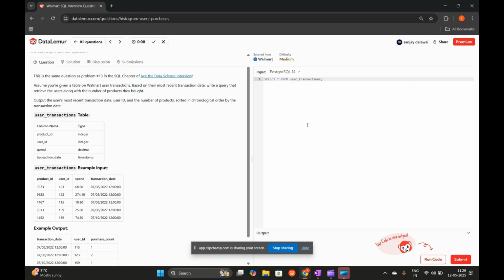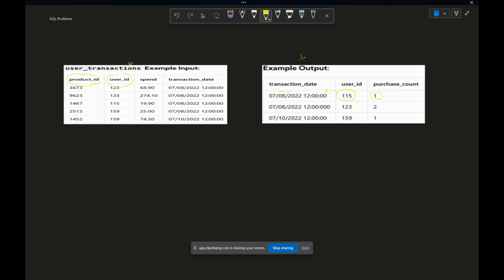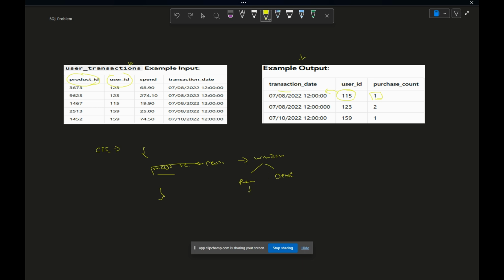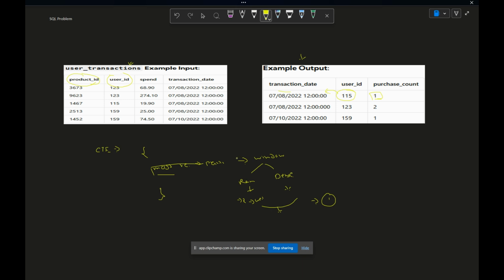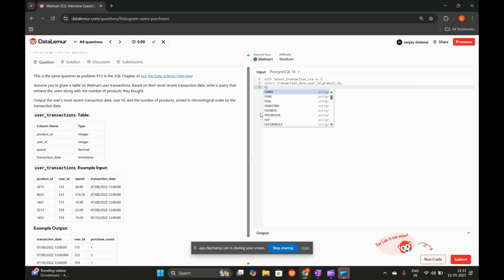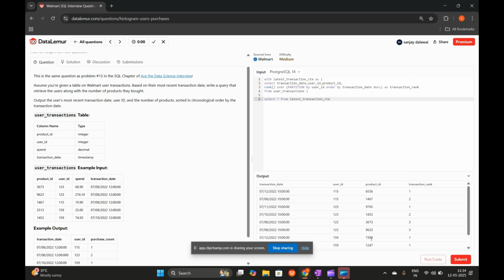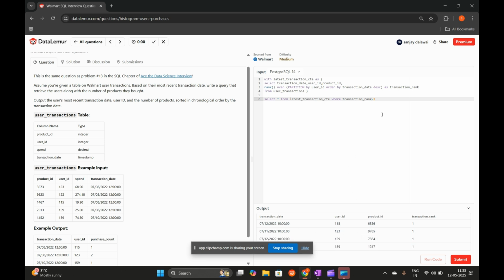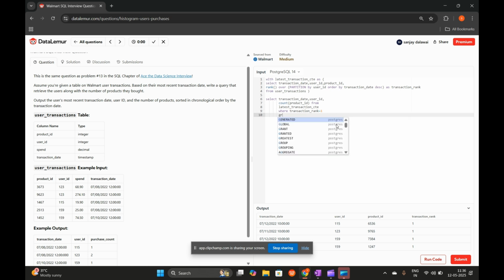SQL Query: Retrieve Users and Their Product Purchases Based on Most Recent Transaction Date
In this video, we'll walk through solving an SQL query problem that involves retrieving users and the number of products they purchased, based on the most recent transaction date. Using a Walmart user transactions dataset, we'll extract the user's most recent transaction date, user ID, and the count of products they bought, sorted in chronological order.

We'll break down the query step by step, including how to use GROUP BY, COUNT(), and window functions to solve this common data science interview problem. Perfect for beginners looking to practice SQL queries for real-world scenarios!

Key Concepts Covered:
GROUP BY and aggregate functions (COUNT())
Sorting and filtering data by transaction date
SQL window functions for deduplication and extracting recent transactions